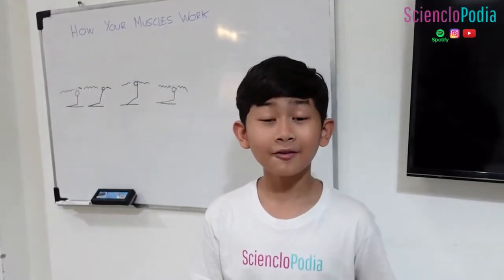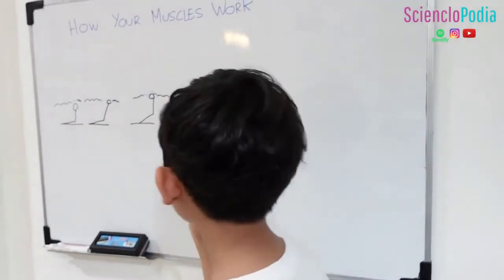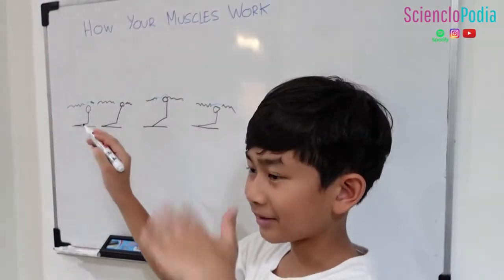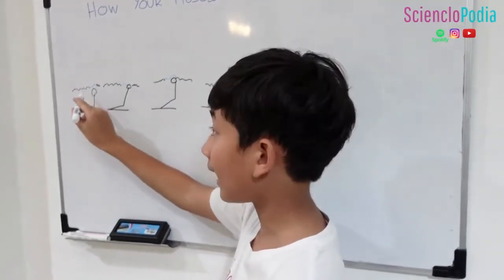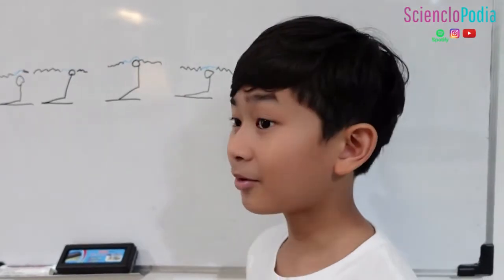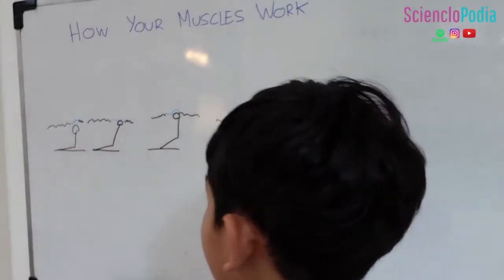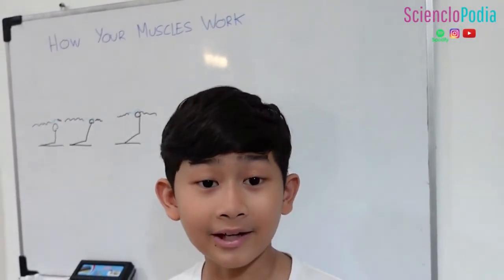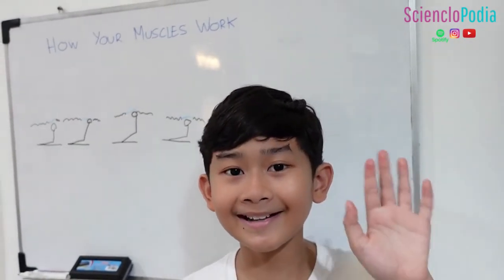How Muscles Work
Hi everyone! Welcome back to SciencloPodia. In this video I am trying to explain how our muscles work!  I hope you enjoy it! Happy learning !